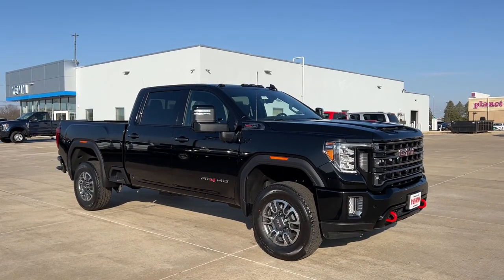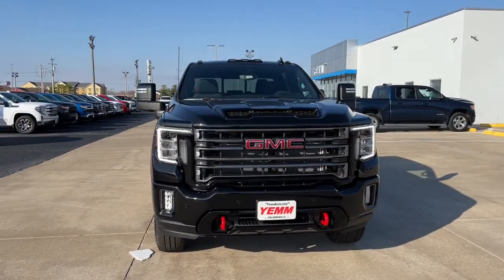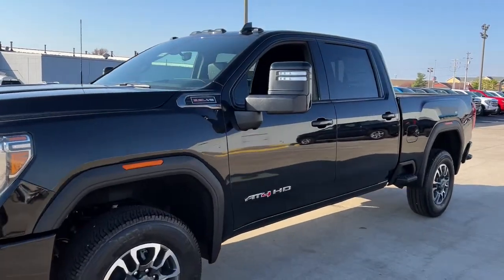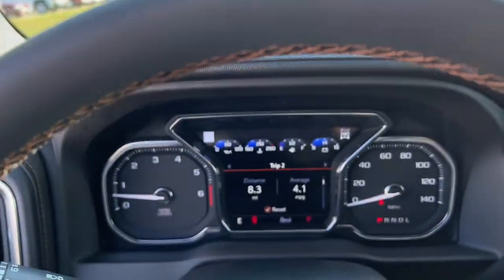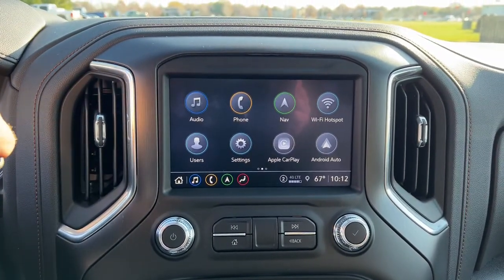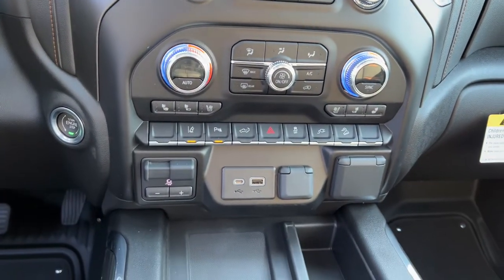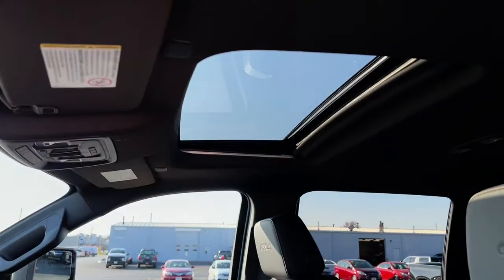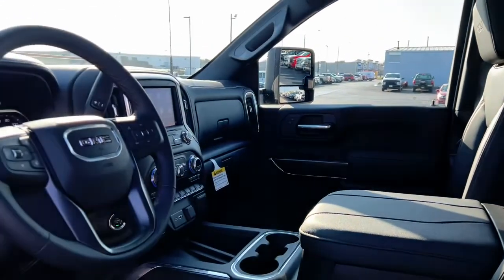2023 GMC Sierra 2500HD Quad Cities, Peoria, Burlington, Iowa, Moline, Galesburg, IL 23045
Ebony Twilight Metallic New 2023 GMC Sierra 2500HD AT4 available in Galesburg, Illinois at Yemm Chevrolet Buick. Servicing the Quad Cities, Peoria, Burlington, IA, Moline, Galesburg
 area.

#{MAKE}
#{MODEL}
2023 GMC Sierra 2500HD AT4 - Stock#: 23045

2195 N. Henderson St

Yemm gives you MORE value than other dealerships with the Yemm Advantage Program! -New Vehicles receive 1 Year / 15,000 mile Dent & Ding Coverage, Tire & Wheel Coverage and Key Protection Coverage for FREE! -Pre-owned Vehicles under 97,000 miles receive a 2 Year / 100,000 mile Powertrain Warranty for FREE! Pre-owned Vehicles with 97,000 to 150,000 miles receive a 3 month / 3,000 mile Powertrain Warranty for FREE! Conveniently located on Highway 34. The Yemm family has been serving the automotive needs of Central Illinois & Eastern Iowa for almost 60 years. We've worked hard to cultivate a welcoming family-owned atmosphere, and we feel proud to offer assistance to Galesburg and surrounding communities. When working with our knowledgeable and outgoing team, you discover a friendly and positive experience! Some may not qualify for all incentives. See dealer for details. Dealership not responsible for pricing errors.brbrRecent Arrival! 6-Speed Automatic, 4WD, Jet Black Leather.
3.73 Rear Axle Ratio,18 Machined Aluminum Wheels,Perforated Leather-Appointed Front Seat Trim,10-Way Power Driver Seat Adjuster w/Lumbar,Heated 2nd Row Outboard Seats,AT4 Preferred Package,Driver Alert Package I,Driver Alert Package II,Technology Package,Radio: AM/FM w/Premium GMC Infotainment System,Radio: AM/FM w/Prem GMC Infotainment System & Navi,Electric Rear-Window Defogger,Front Prem Floor Liners w/Removable Carpet Insert,OnStar & GMC Connected Services Capable,120-Volt Instrument Panel Power Outlet,Bed View Camera w/2 Trailer Camera Provisions,Power Sunroof,Spray-On Pickup Box Bed Liner w/AT4 Logo,Deep-Tinted Glass,LED Smoked Amber Roof Marker Lamps,LED Cargo Area Lighting,Pickup Box,Snow Plow Prep/Camper Package,Integrated Trailer Brake Controller,220 Amps Alternator,Skid Plates,Off-Road Suspension,2-Speed Active Transfer Case,Inside Rearview Auto-Dimming Rear Camera Mirror,SiriusXM w/360L,Driver Memory,Power Sliding Rear Window,10-Way Power Passenger Seat Adjuster w/Lumbar,GMC Connected Access Capable,Power Front Passenger Windows w/Express Up/Down,Power Rear Windows w/Express Down,Keyless Open & Start,Power Door Locks,Power Windows w/Driver Express Up/Down,Rear Wheelhouse Liners,Rear Prem Floor Liners w/Removable Carpet Insert,Remote Vehicle Starter System,Compass Located In Instrument Cluster,Floor-Mounted Center Console,Painted Black Surround Grille,Safety Alert Seat,Hill Descent Control,Wireless Charging,Heated Driver & Front Outboard Passenger Seats,120-Volt Bed Mounted Power Outlet,12-Volt Rear Auxiliary Power Outlet,Heated & Ventilated Front Bucket Seats,Heavy-Duty 80 Amp Battery,2 USB Ports,2 USB Ports (1st Row),Electrical Lock Control Steering Column,Manual Tilt-Wheel/Telescoping Steering Column,Perimeter Lighting,Hitch Guidance w/Hitch View,IntelliBeam Automatic High Beam On/Off,In-Vehicle Trailering System App,Ultrasonic Front & Rear Park Assist,4.2 Diagonal Color Display Driver Info Center,Following Distance Indicator,Forward Collision Alert,Rear Cross Traffic Alert,Lane Departure Warning System,HomeLink garage door remote,Red Recovery Hooks,8 Driver Information Center,Automatic Emergency Braking,Steering Wheel Audio Controls,Lane Change Alert w/Side Blind Zone Alert,Bose Premium 7 Speaker Sound System,6-Speaker Audio System Feature,2nd Row Dual USB Charge-Only Ports,Unauthorized Entry Theft-Deterrent System,Multicolor 15 Diagonal Head-Up Display,HD Rear Vision Camera,HD Surround Vision w/2 Trailer View Camera Provisions,Wi-Fi Hotspot Capable,Wireless Phone Projection,X31 Off-Road Package,Compass,AM/FM radio: SiriusXM with 360L,Emergency communication system: OnStar and GMC connected services capable,Premium audio system: Premium GMC Infotainment System,Apple CarPlay/Android Auto,4-Wheel Disc Brakes,6 Speakers,Air Conditioning,Bedliner,Electronic Stability Control,Front Bucket Seats,Front Center Armrest,Tachometer,Voltmeter,ABS brakes,Alloy wheels,Auto-dimming door mirrors,Automatic temperature control,Brake assist,Bumpers: body-color,Delay-off headlights,Driver door bin,Driver vanity mirror,Dual front impact airbags,Dual front side impact airbags,Front anti-roll bar,Front dual zone A/C,Front fog lights,Front reading lights,Front wheel independent suspension,Fully automatic headlights,Heated door mirrors,Heated front seats,Heated rear seats,Heated steering wheel,